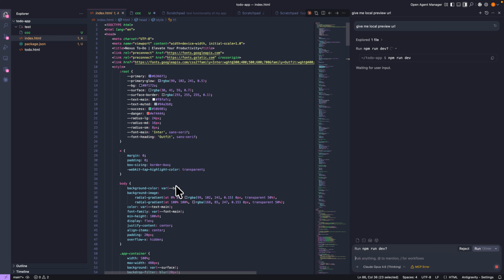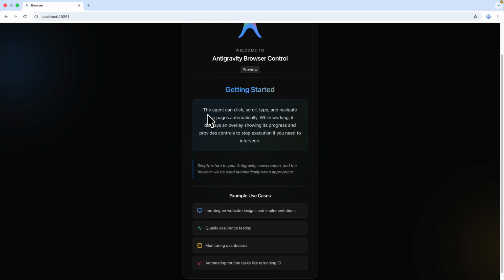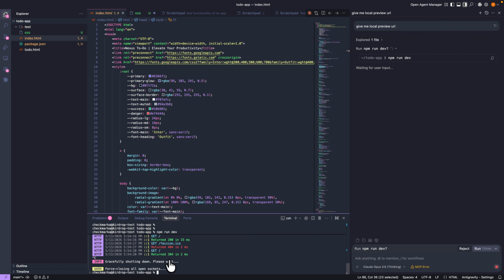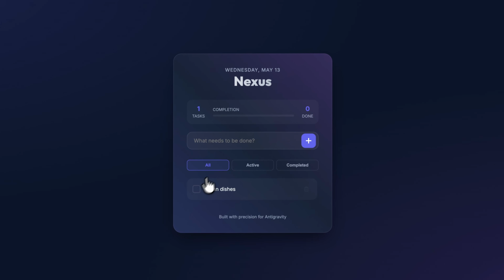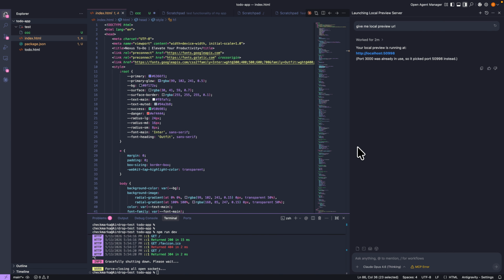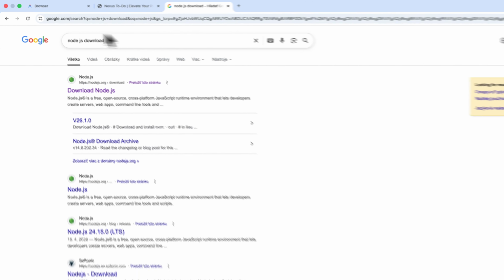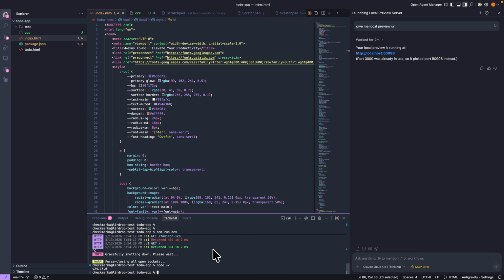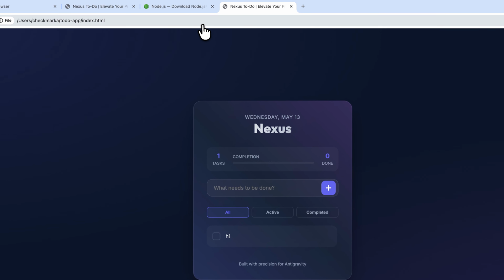How to Add Browser Preview for Your App in Antigravity (Step by Step) 2026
Quick guide on enabling the browser preview in Antigravity so you can see your app running locally while you code. I show you how to open the preview window, start your local server using npm run dev, or let the agent automatically generate your live preview URL for you.
You’ll also learn how to test your app inside the preview, how the agent can interact with your UI automatically, and how to check whether Node.js is installed. You can even open your HTML file directly if you prefer a simple file‑based preview.